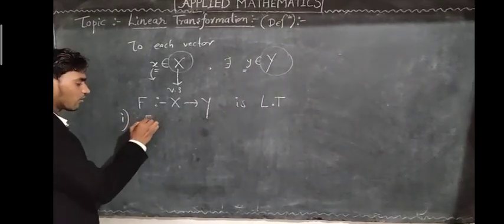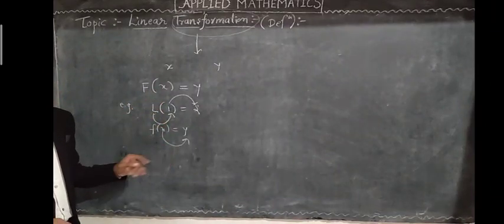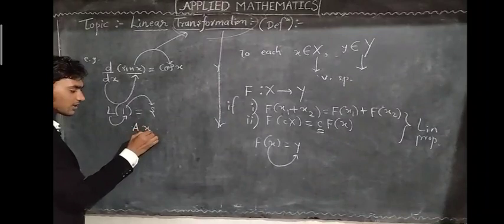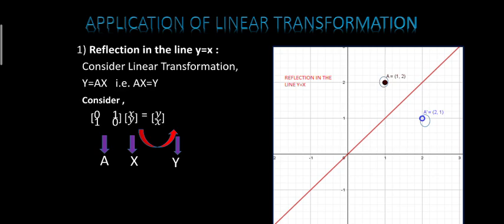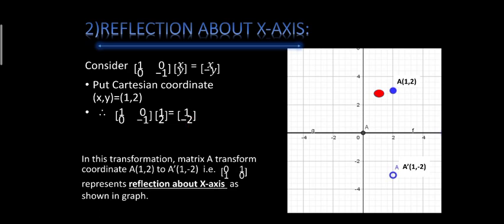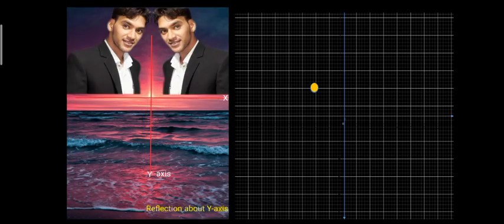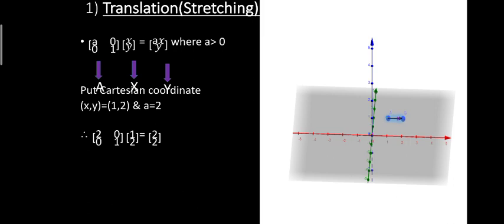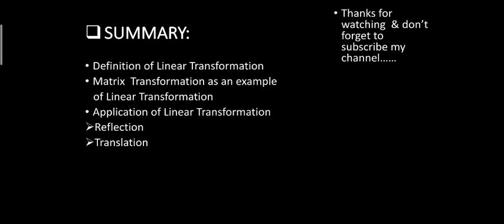Linear transformation with basic definition & Application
In this video lecture I have tried to put reflection & translation (that is linear transformation) to understand concept with basic definition.